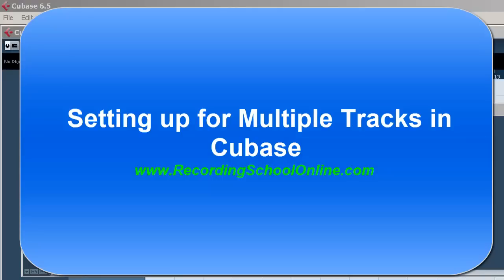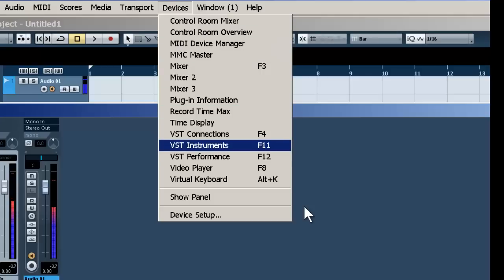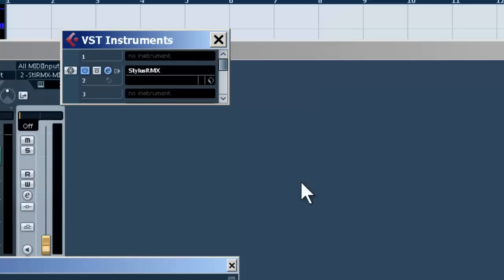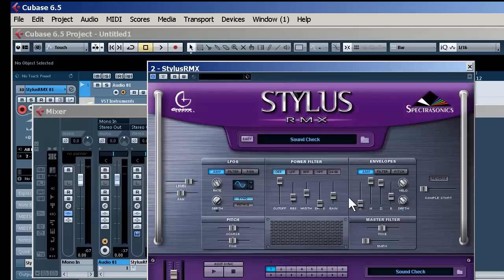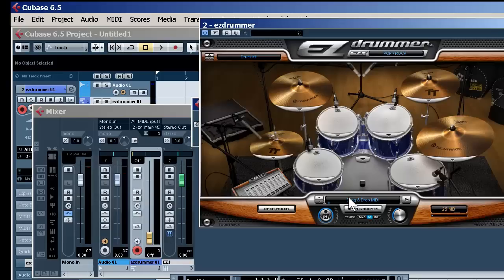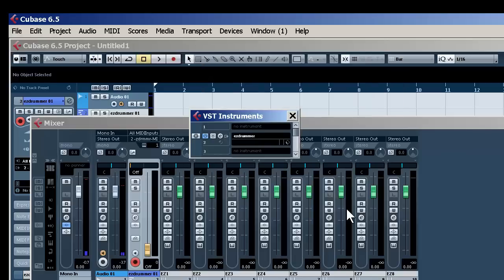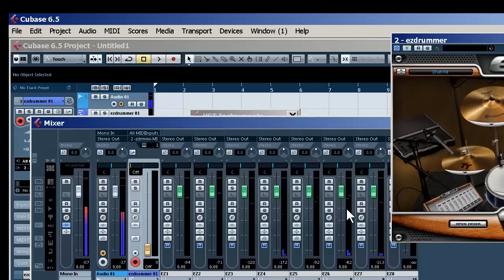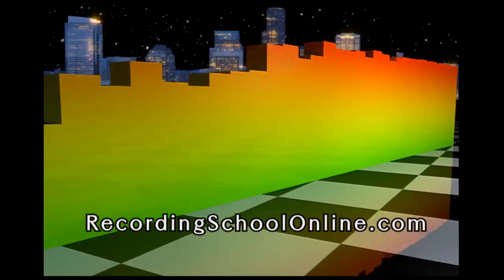How to setup Drums in Cubase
In this video we learn to setup multiple tracks in Cubase.
We use both EZDRummer and Stylus RMX for examples.
Multiple tracks allow for the separation of instruments in Cubase.